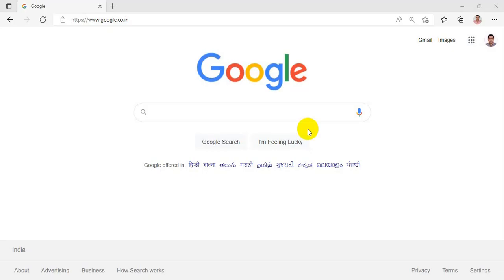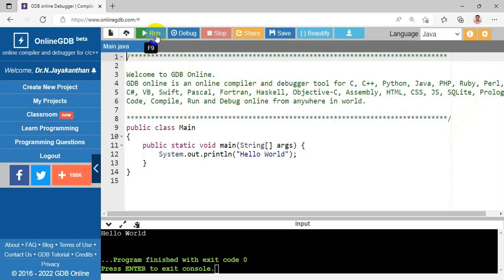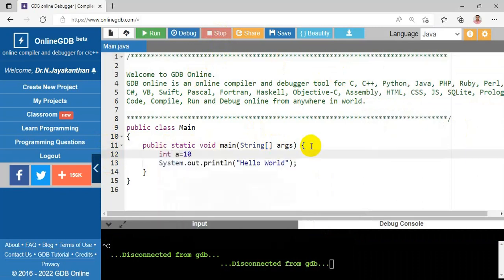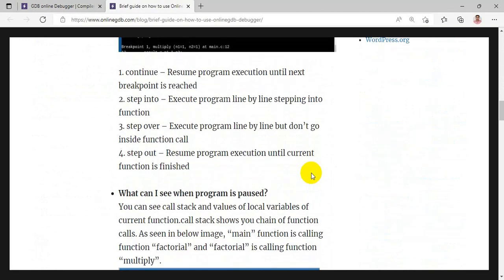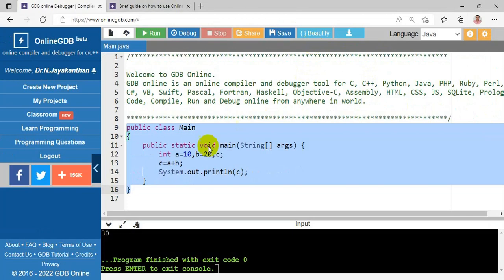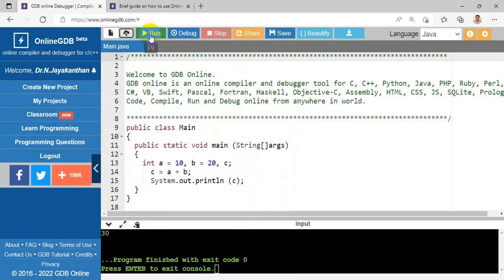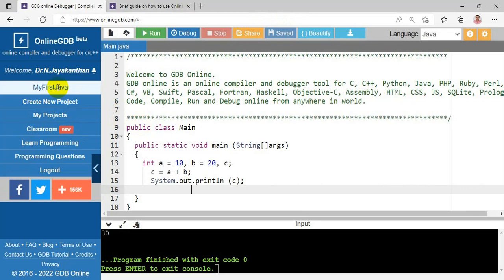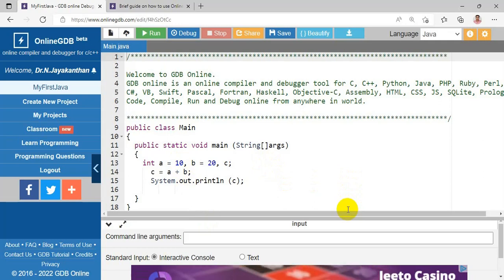Online GDP Compiler for Java Programming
This video demonstrates the various feature of online GDP Compiler for Java Programming.